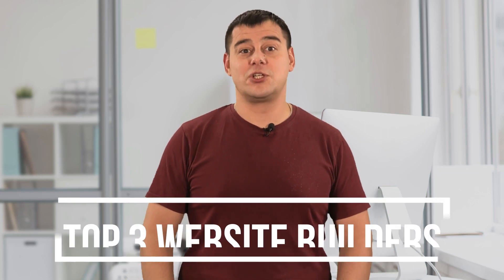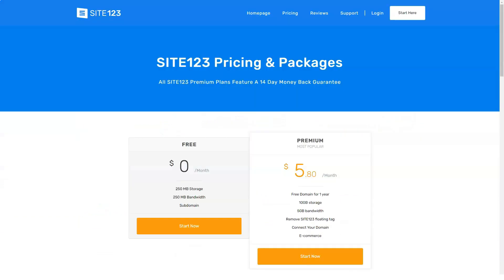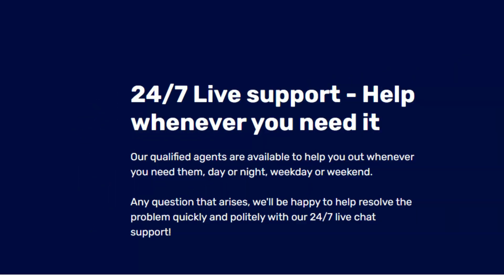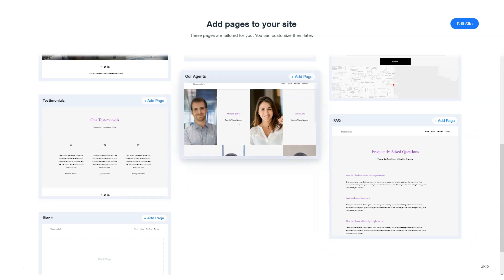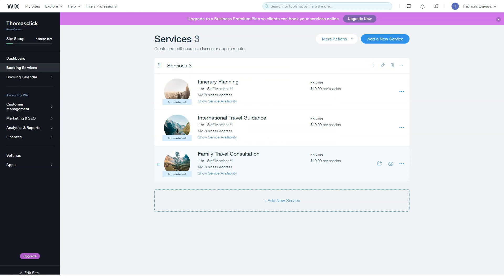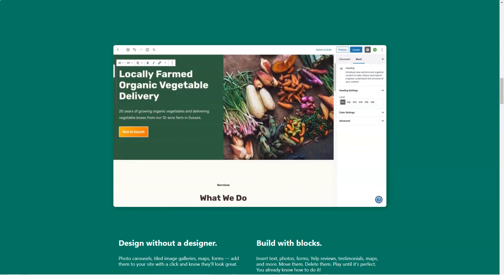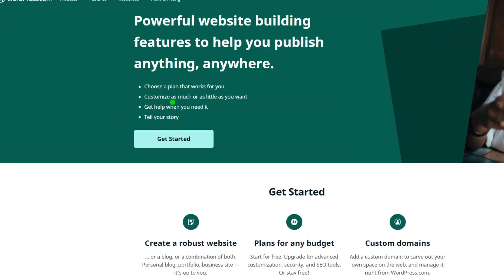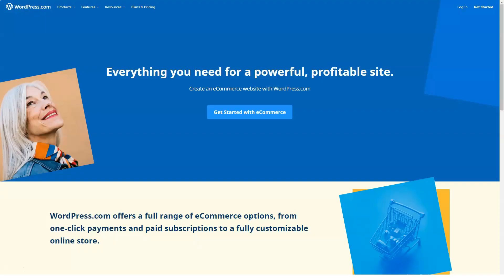TOP 3 Website Builders That Help You Make a Website of Your DREAM!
🚀 In this video, we'll take you through the best website builders to help you make a website of your dreams. We'll show you step-by-step how to use Wix, WordPress, and Site123 to create a stunning online presence. Don't miss out!

🌟 Introduction: 🌟
Ready to build your own dream website? We'll guide you through the top website builders, including Wix, WordPress, and Site123. Learn how to create a professional, responsive website with ease, even if you're a beginner!

✅ Video Content: ✅
00:00 - Introduction
01:30 - Wix: Overview & Key Features
05:15 - WordPress: Overview & Key Features
06:30 - Site123: Overview & Key Features
0745 - Pricing Comparison
09:00 - Pros & Cons of Each Builder
11:30 - Final Verdict: Which is the Best?